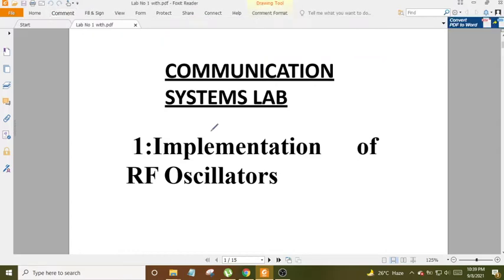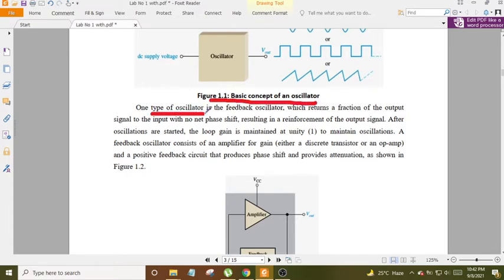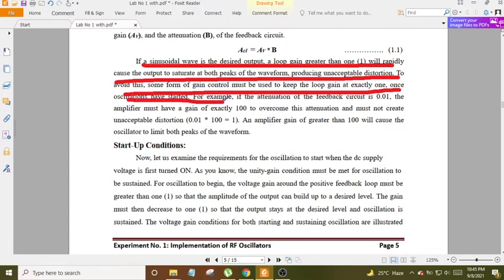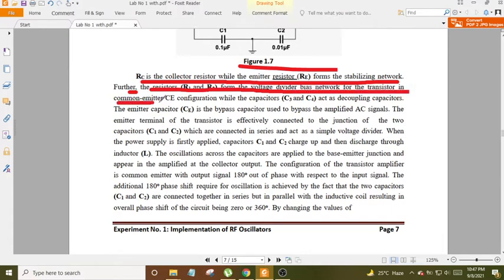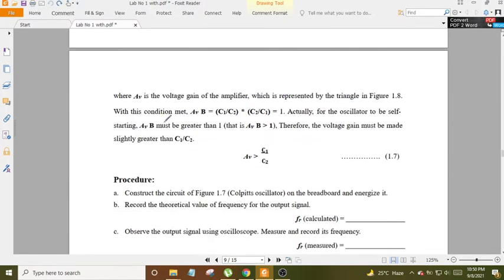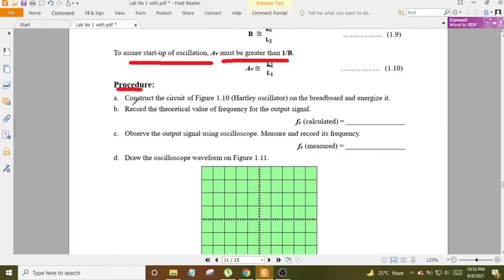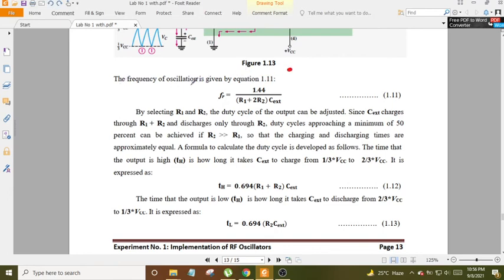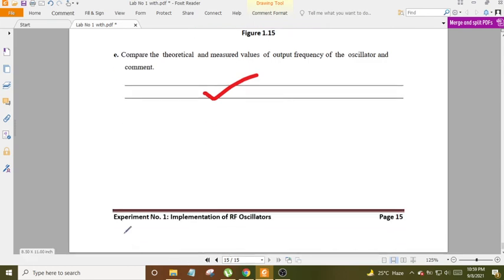Experiment No. 1: Implementation of RF Oscillators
1:Implementation of RF Oscillators COMMUNICATION SYSTEMS LAB
Objectives:
 To understand the basic theory of oscillators.
 To design and implement the Colpitts, Hartley and 555 oscillator.
 To practically measure the output frequency of Colpitts, Hartley and 555 oscillator